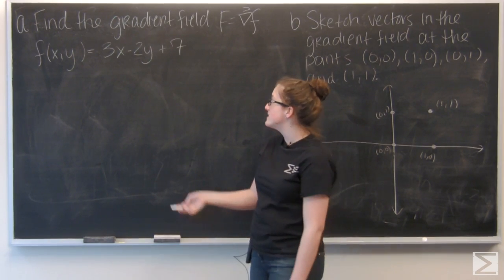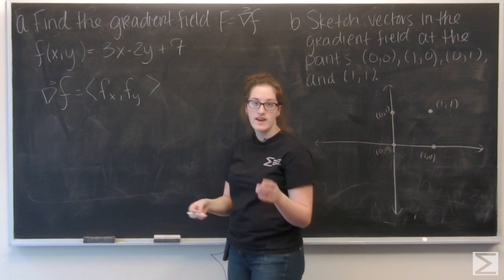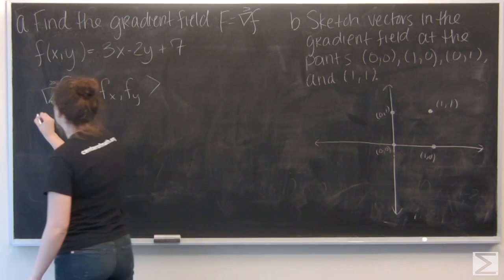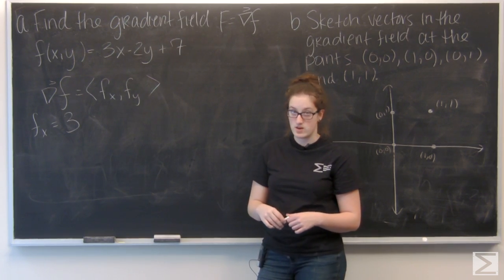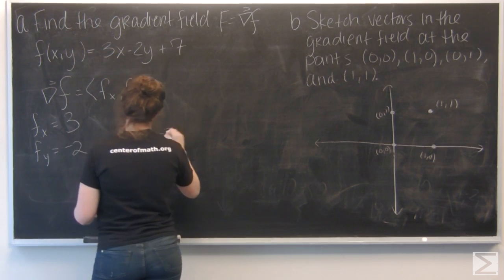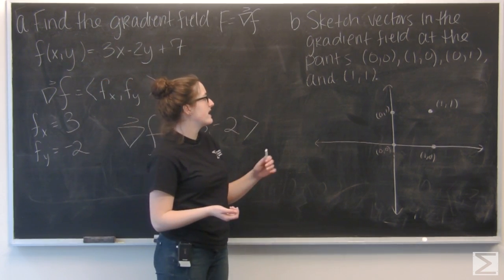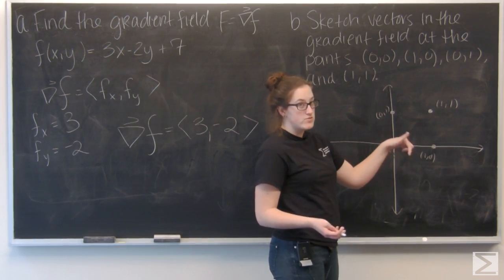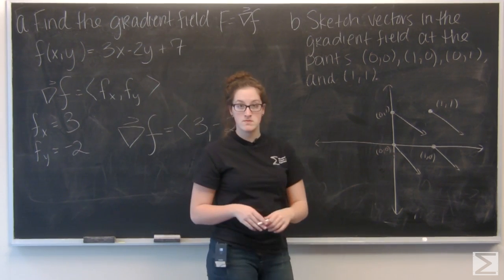Worldwide Multivariable Calculus Ch4.1 #17